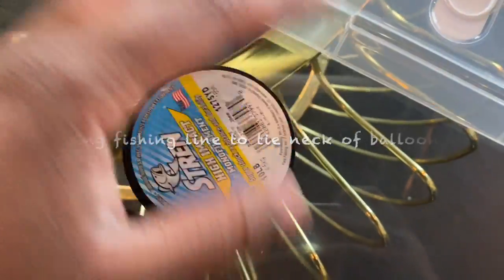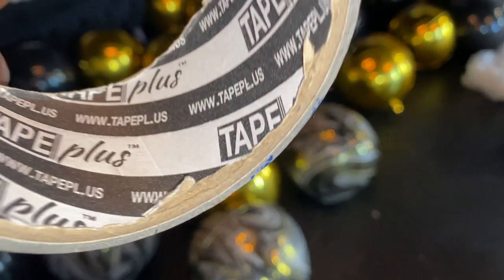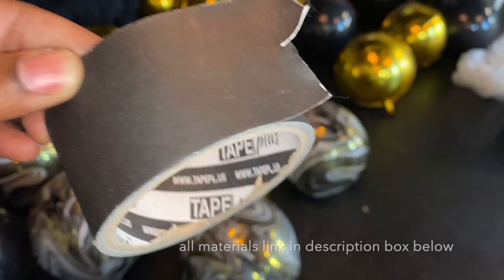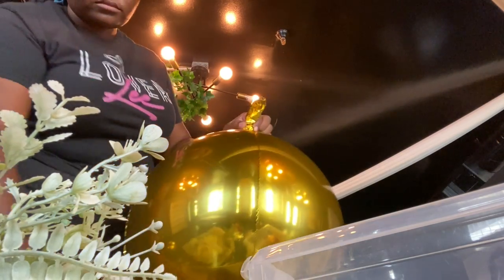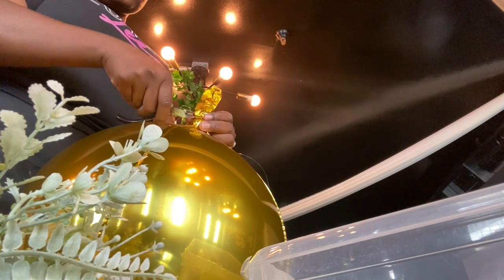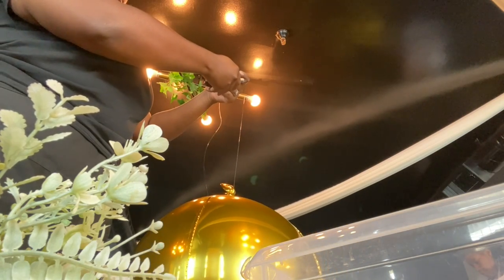NON METAL CEILING BALLOON INSTALL | TAPE METHOD | TUTORIAL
Tape used in the video

-metal ruler